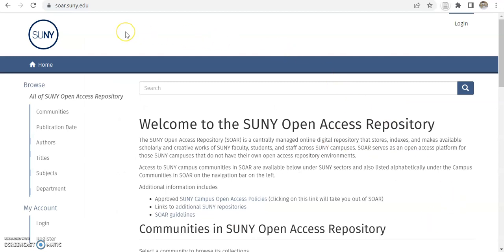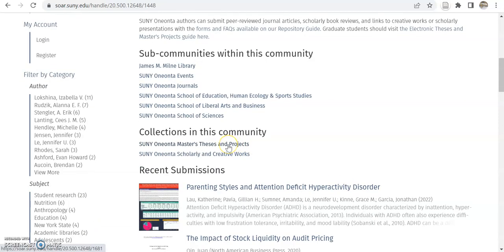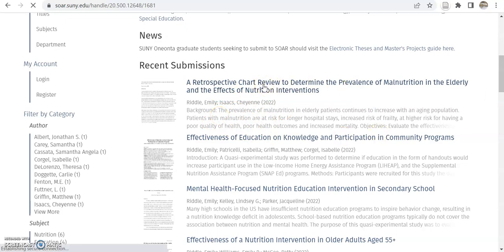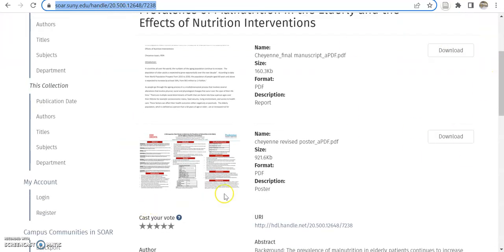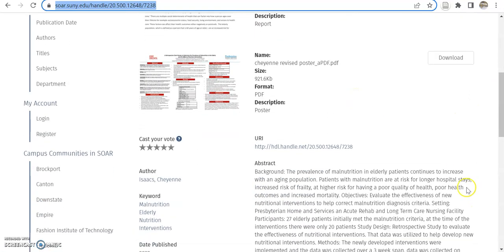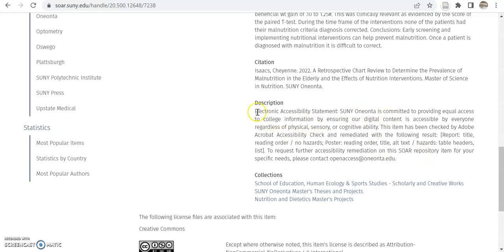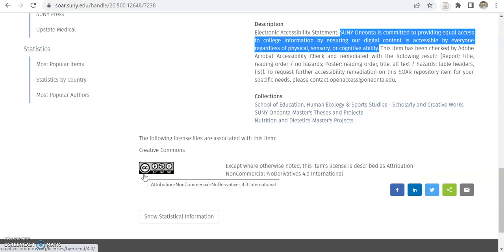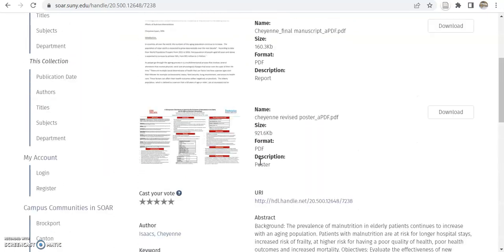Grad Student SOAR tour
Grad-student-focused tour of the SUNY Open Access Repository (SOAR).
[00:16] What is SOAR
[00:40] Benefits of SOAR to grad students
[01:32] Tour of SOAR - homepage and Master's Projects page
[03:14] Items in SOAR - your documents
[05:30] Creative Commons license display
[06:05] Usage statistics button
[06:38] SOAR benefits recap
See less